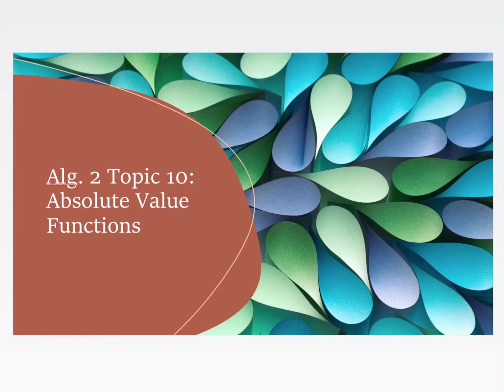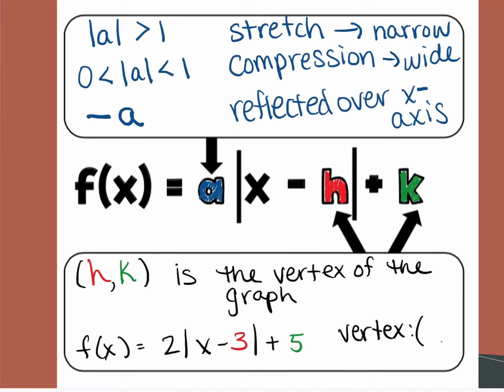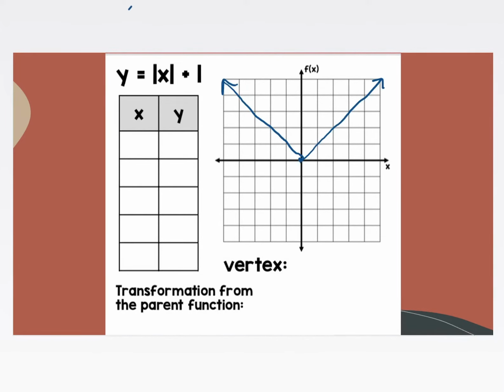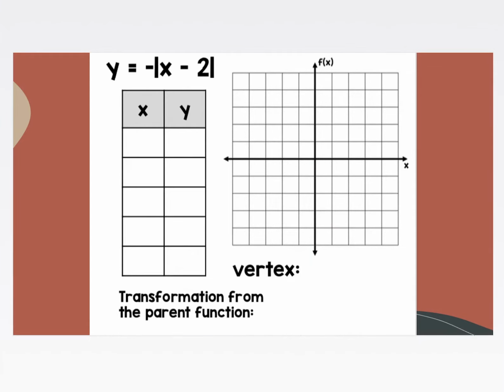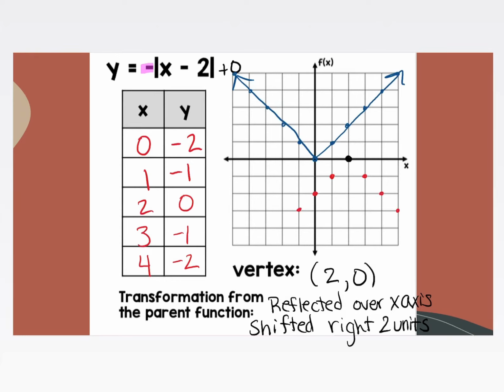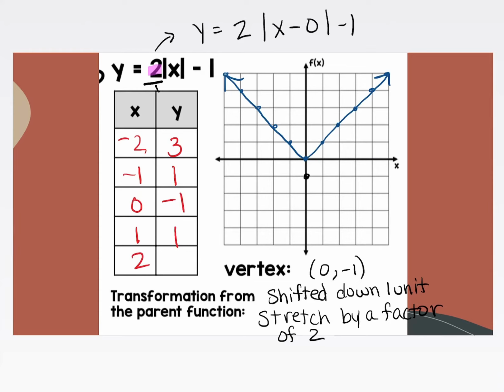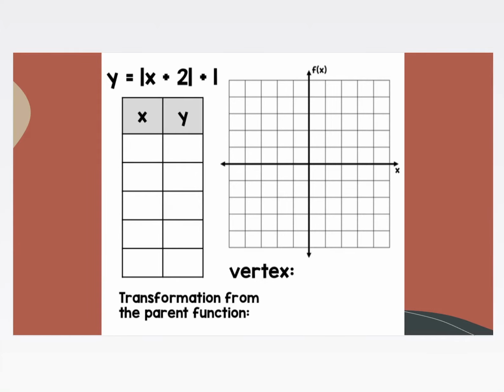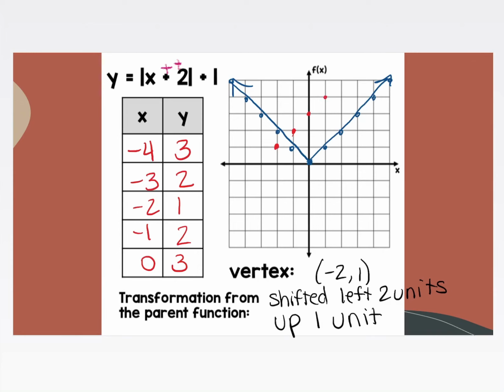Algebra 2 Topic 10: Graph Absolute Value Functions (Part 1/3)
In this video we learn about the transformations of an absolute value function and how to graph them.

Products Used:
Class Notes: